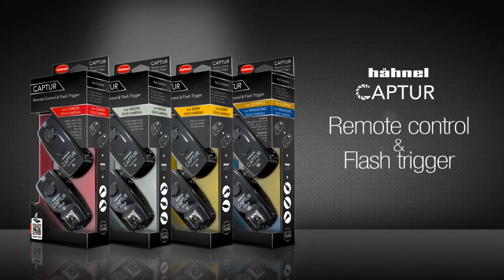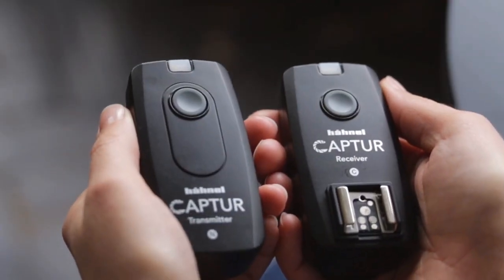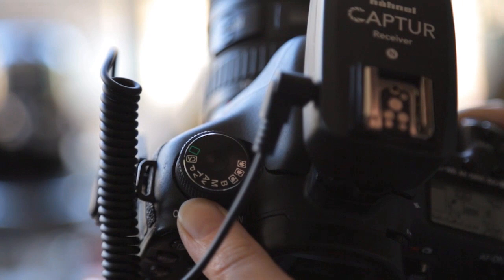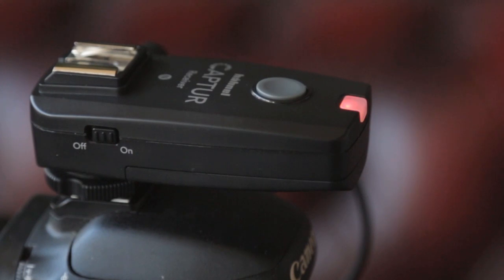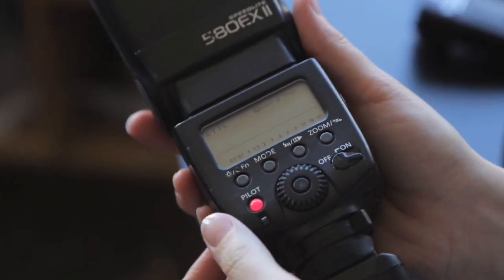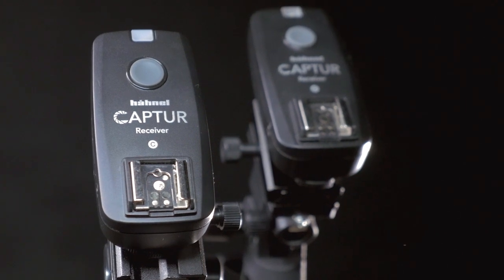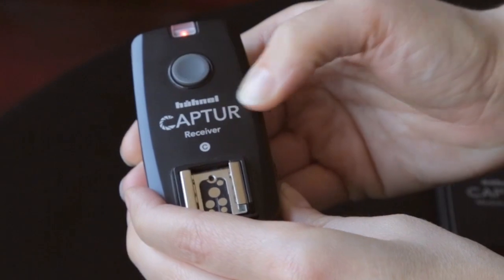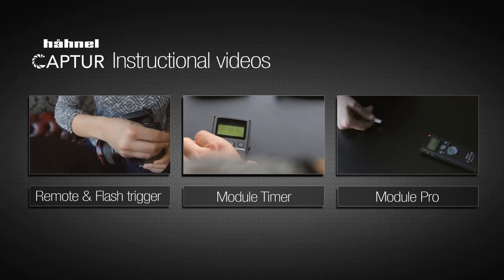Instruction Video - hähnel Captur Remote Control & Flash Trigger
Combining two products in one - a wireless remote shutter release and a remote flash trigger

• Interchangeable Camera connector cables included per brand
• Autofocus & Shutter Release with Continuous shooting & Bulb Mode
• Additional receivers available to trigger multiple flashguns or cameras
• Additional Captur accessories available to capture Time-lapse Photography, High Speed Photography and Motion & Wildlife Photography
• Powered by AA batteries
• DCM - Digital Channel Matching